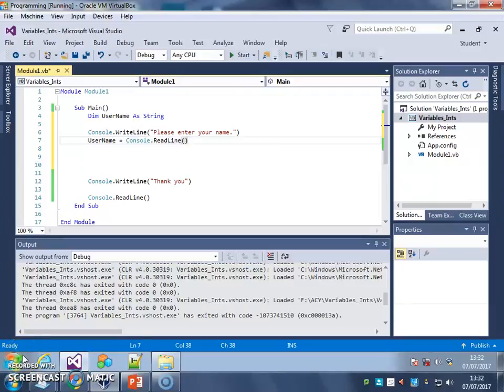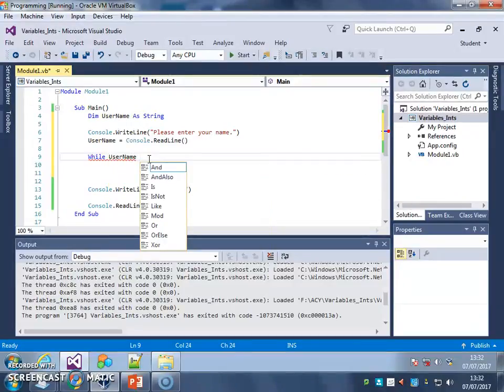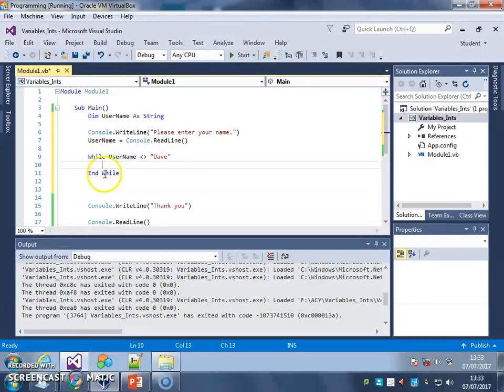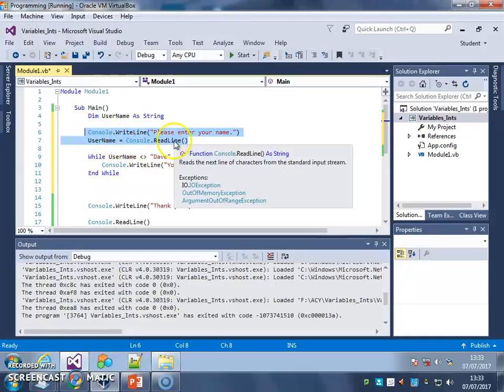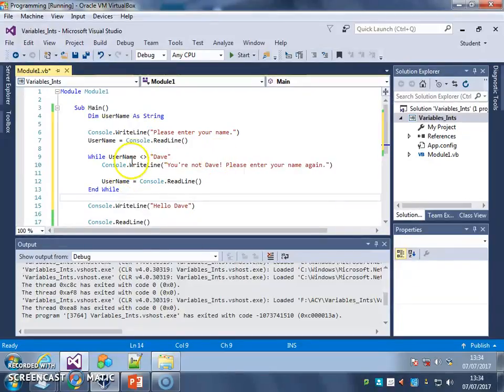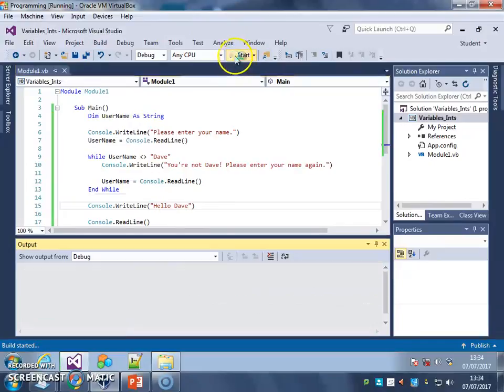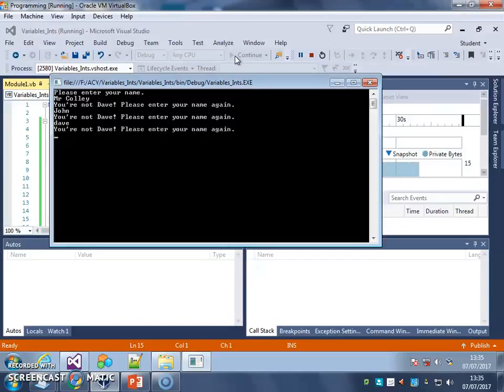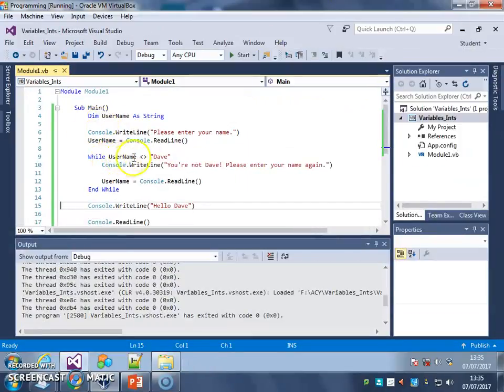5 Loops Part 5